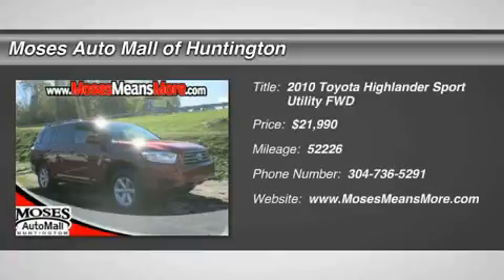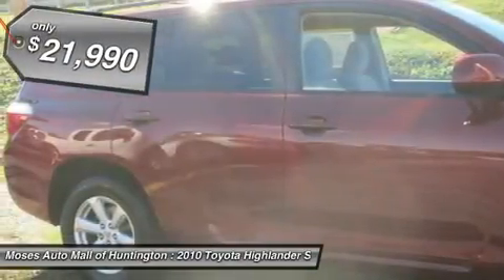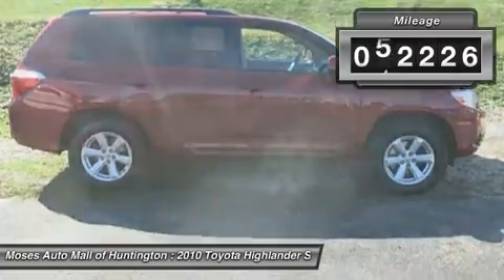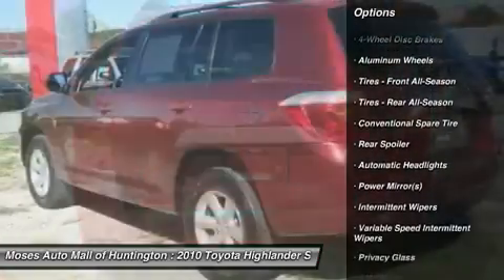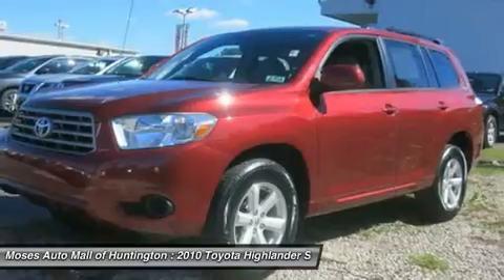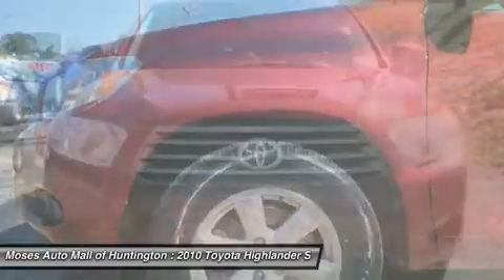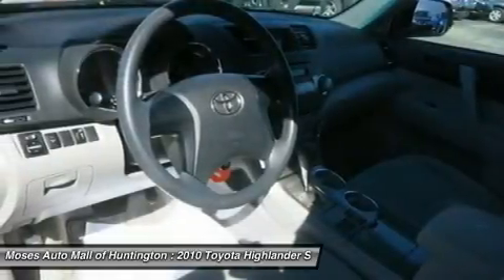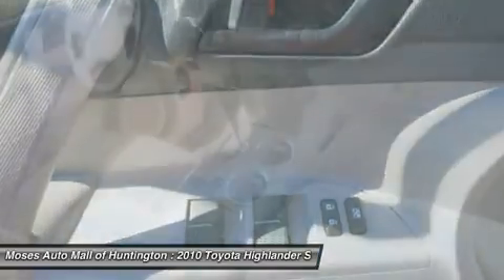2010 TOYOTA HIGHLANDER Huntington, WV G13163B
2010 TOYOTA HIGHLANDER Huntington, WV
Stock# G13163B

5200 US Rt. 60 E.

Come in and take the 2010 Toyota Highlander Base out for a spin! The Highlander is Salsa Red Pearl with Ash interior. The Highlander is well equipped with supportive cloth seats, power drivers seat, tilt/telescoping steering wheel, AM/FM/CD with auxillary audio input, easy to use controls, 12V/120W power outlet, power mirrors, automatic headlights, front and rear climate control, luggage rack and reclining second row seats. The Highlander offer seating for up to 7 passengers and gets up to 27 mpg. The Highlander has a spacious cabin and plenty of cargo room. The Highlander has a clean CARFAX report and only 52,226 miles. The Highlander earned top safety scores in government and IIHS crash tests. Get behind the wheel of the 2010 Toyota Highlander Base today!